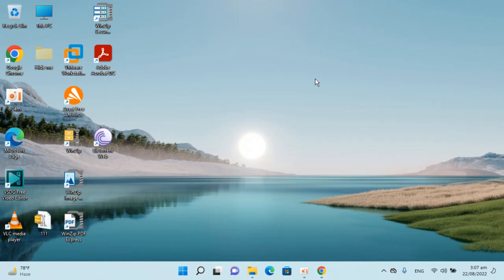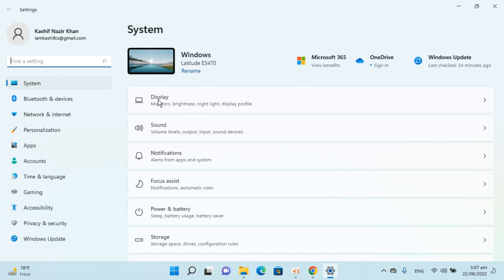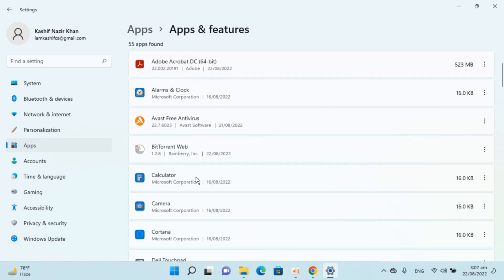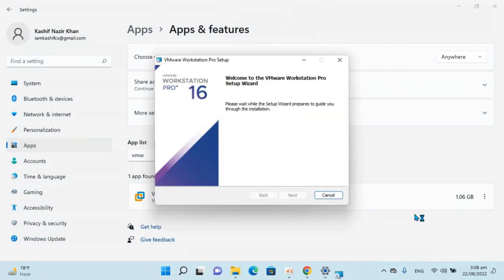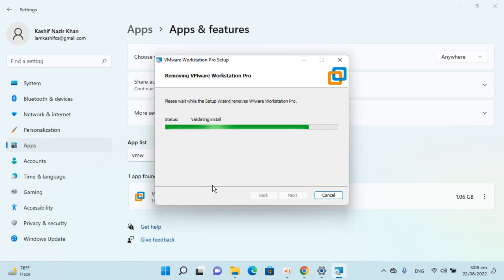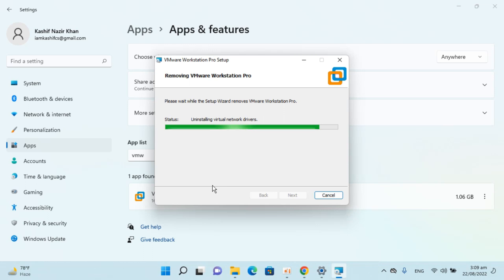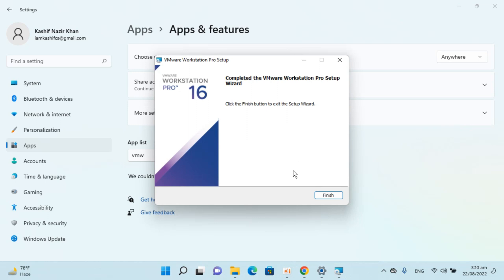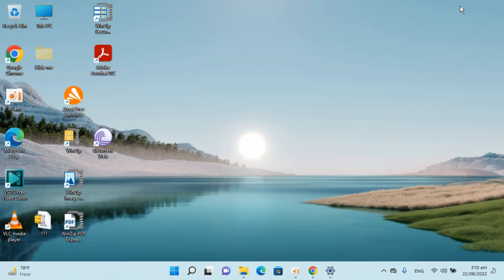How to Uninstall VMware Workstation in Windows 11 (New) | Delete VMware Completely Windows 11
Learn How to Uninstall VMware Workstation in Windows 11. It is simple process to remove vmware in Windows 11, follow this video.

0:00 Intro
0:05 How to Uninstall VMware Workstation in Windows 11